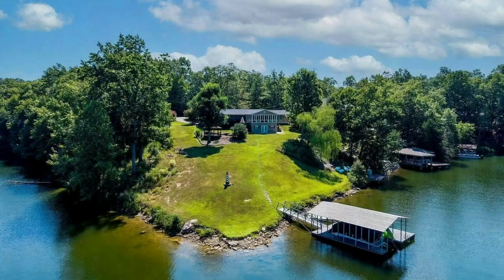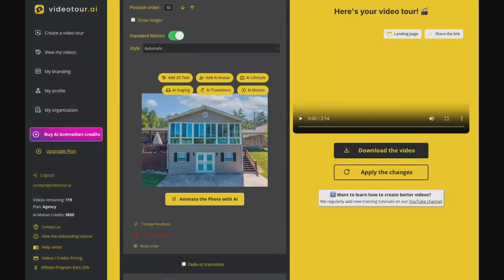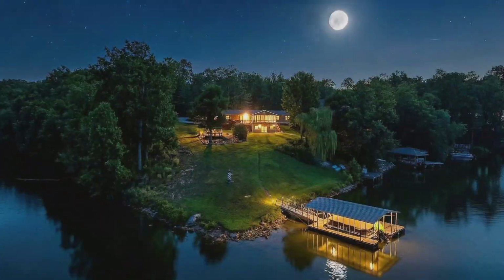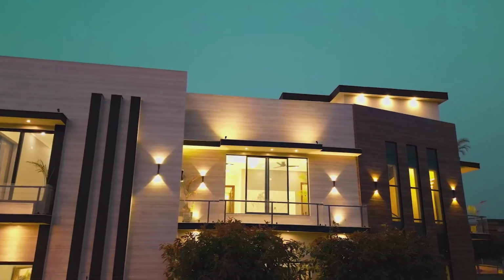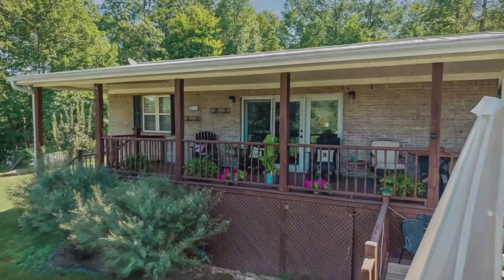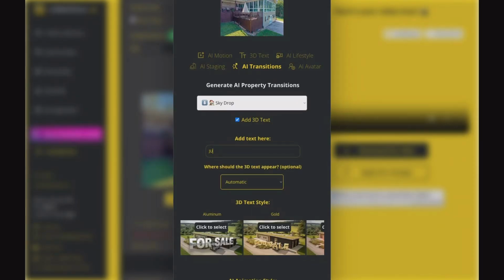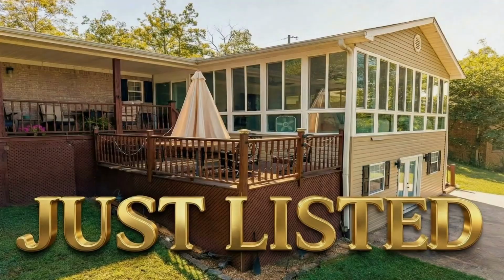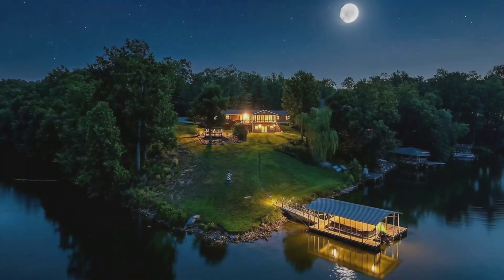VideoTour.AI Transitions: 15 Presets That Replace a $400 Twilight Shoot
Turn any listing photo into a cinematic AI video clip. No reshoot. No drone. No editing.

In this tutorial I walk you through the AI Transitions feature inside VideoTour.AI, with two live demos:

⏱ 0:00 — Intro
⏱ 0:25 — What AI Transitions does
⏱ 0:50 — Where to find it in the editor
⏱ 1:10 — Demo 1: Day to Night (turn a noon exterior into a twilight shot)
⏱ 2:10 — Demo 2: Sky Drop (cinematic intro shot that drops from the sky)
⏱ 3:13 — Add 3D Text for cinematic titles (JUST LISTED in Gold)
⏱ 4:10 — Why this uses credits (and what you actually get for them)
⏱ 5:00 — Recap

What you see in this video:
→ A noon photo turned into a night scene with illuminated windows and stars
→ A Sky Drop camera reveal that looks like a drone shot, made from one still photo
→ Gold 3D text baked directly into the transition clip
→ Sound effects added in one click
→ The full 15-preset dropdown (Twilight, Golden Hour, Day to Night, Sky Drop, and 11 more)

Each AI Transition costs 50 credits. With 3D Text it's 60. With sound effects, 70. Standard Motion (Ken Burns zoom/pan) is always free and unlimited.